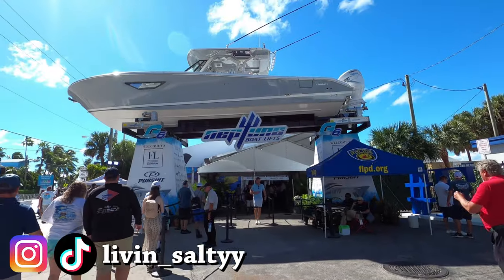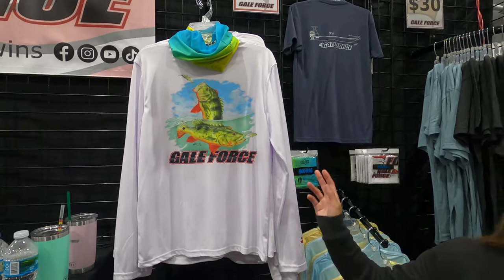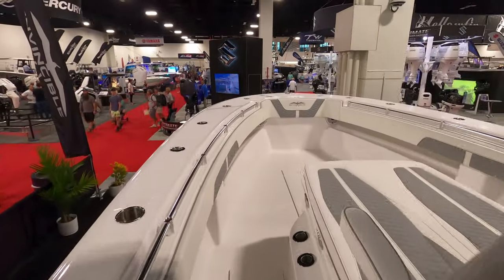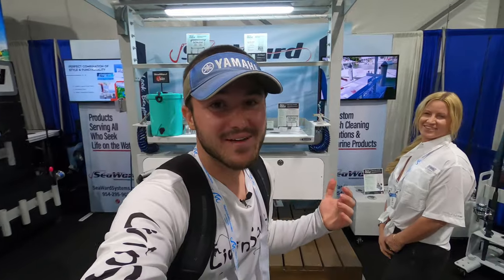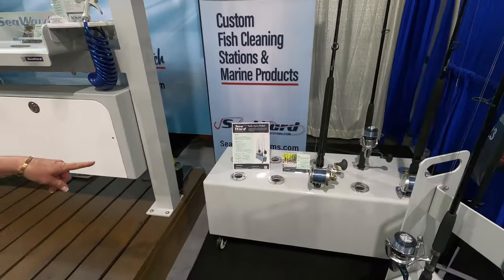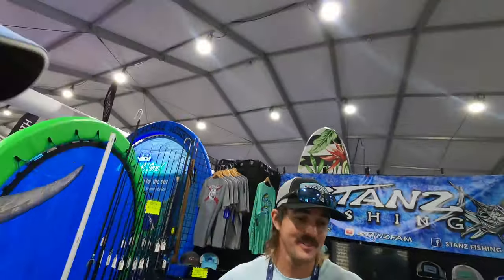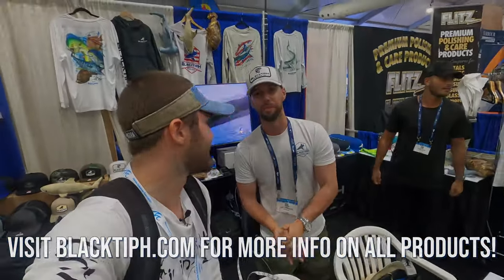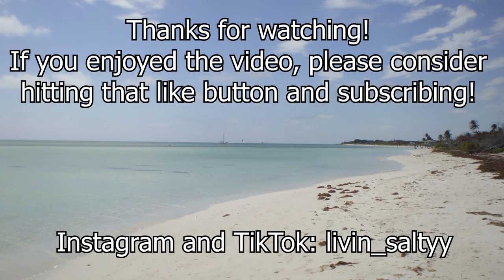The BEST Vendors at the Fort Lauderdale Boat Show 2022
Welcome to the last Fort Lauderdale Boat Show video for a little while, and today we are checking out some of the best vendors at the show! Come meet some well-known YouTubers like the Gale Force Twins, Stanz Fam, and BlacktipH! I always have a blast at the shows and I love bringing it to you all! Hope you enjoy